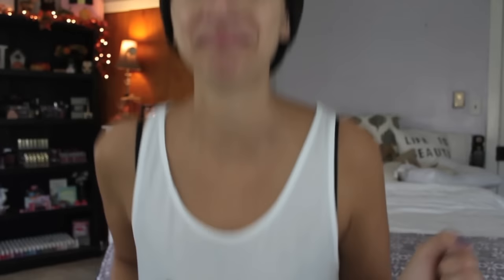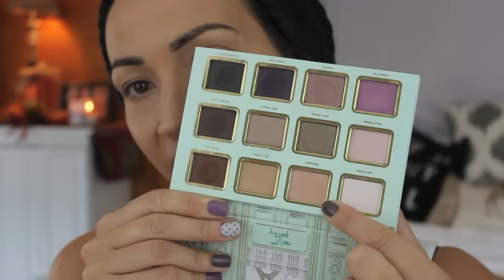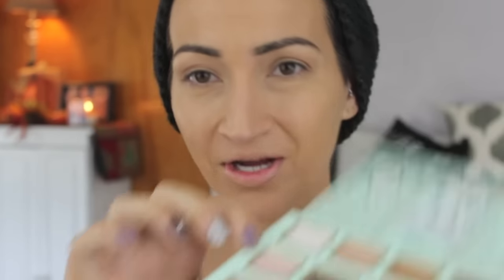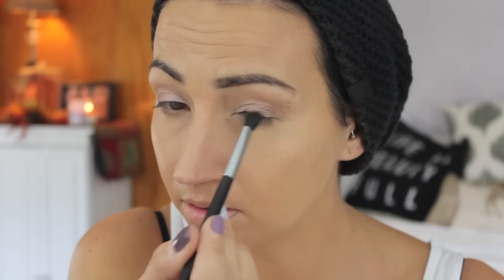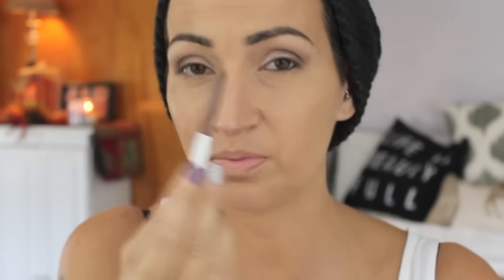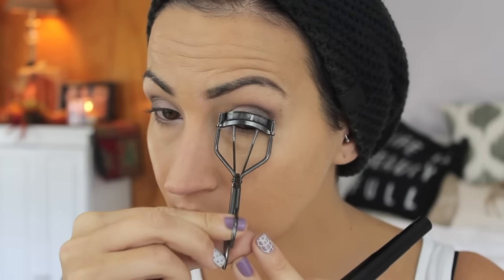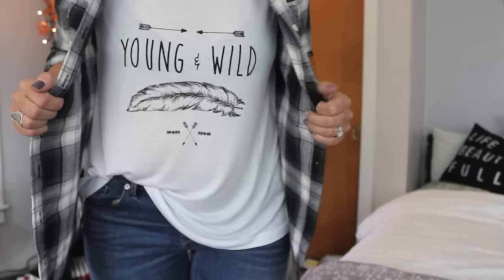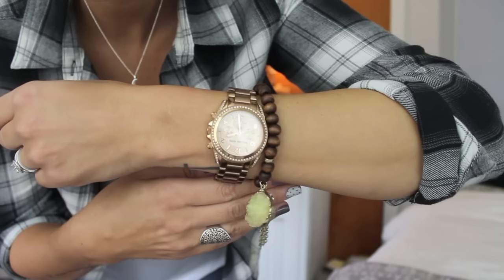Neutral Eyes & Purple Lips! Chit Chat GRWM & OOTD!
Hello weekend warriors...hope you guys enjoy the GRWM and the OOTD!! xo

PRODUCTS MENTIONED-
Bare Minerals Bare Skin Concealer-Medium
Nars Crystal Pressed Powder
Bourjois Healthy Balance Powder-55 Beige
Smashbox 24 Hour Eye Primer
Anastasia Brow Wiz-Dark Brown
Too Faced Le Petite Maison Palette
Colourpop Overboard Liner
Colourpop Thirsty Girl Shadow
Colourpop Valley Girl Shadow
Loreal Telescopic Carbon Black
Marc Jacobs Instamarc Duo-Mirage Filter
Urban Decay Afterglow 8 Hour Blush-Kinky
Mac Extra Dimension Skin Finish-Oh Darling
Colourpop Plastics Lippie Stix
Mac Nightmoth Lipliner
Skindinavia The Makeup Setting Spray
CLOTHING
TANK-H&M
JEANS-Target
FLANNEL-Target
BOOTS-Bass
WATCH-Michael Kors Rose Gold Chronograph
BRACELET-Helen's Jewels
NAILS-Essie Merino Cool & Warm & Toasty Turtleneck

Enter Polished3Pk and get 3 lipsticks for $30
**must choose bundle then pick shades for discount to work**
Star4Nicole-Star Powder $19
NicoleStars-2 Star Powders $36
J4UNicole-any 4 lip products $39
NicoleEsntls-Lipstick,Gloss & Whitening Pen $25

Enter INNOVATINGBEAUTY at checkout for discount